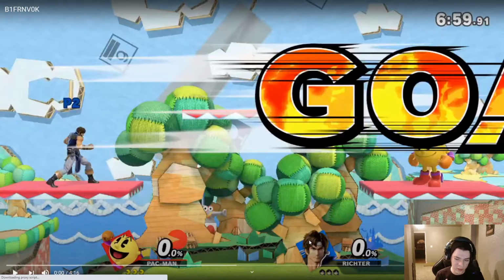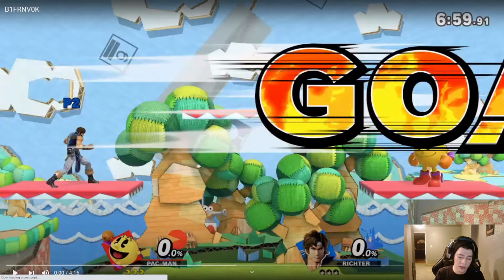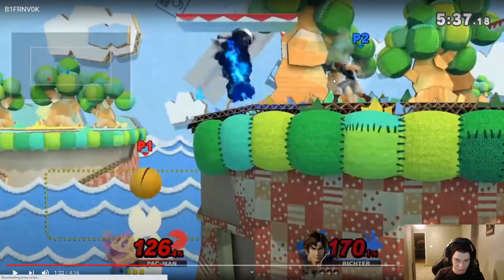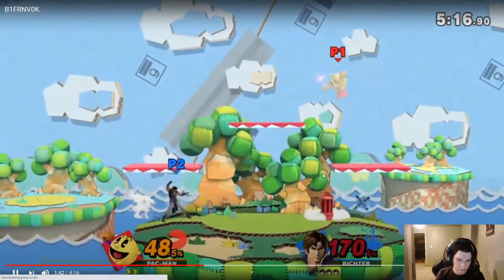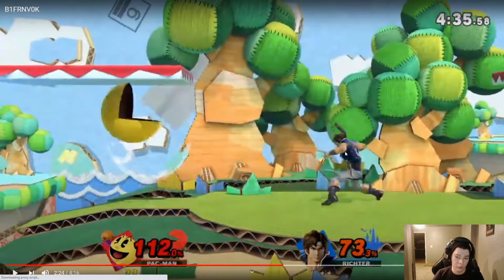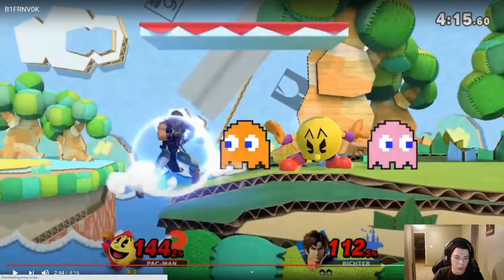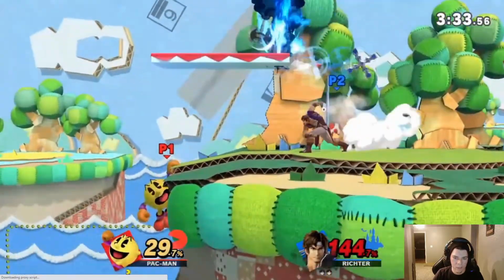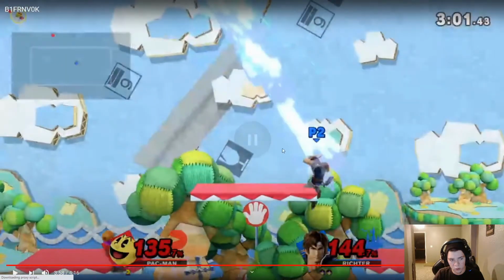Bucket's Pac-Main Coaching - Yo did he just roll?